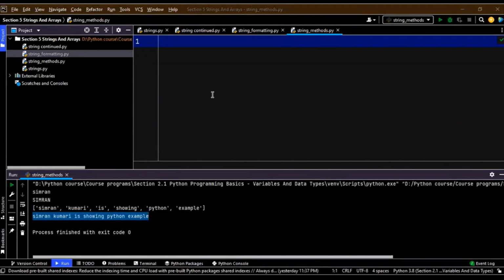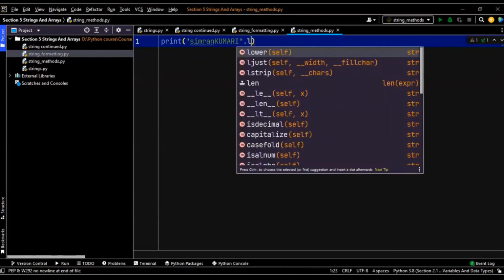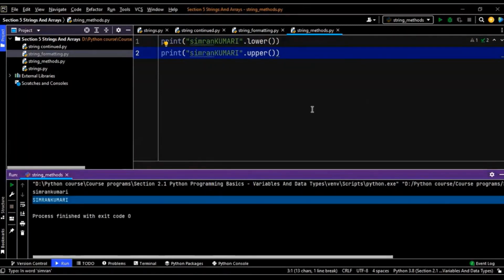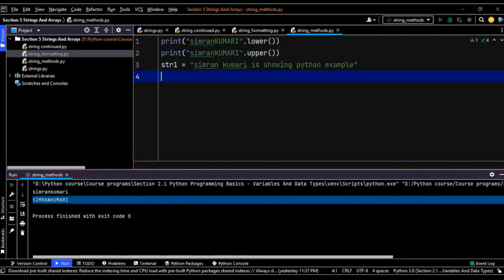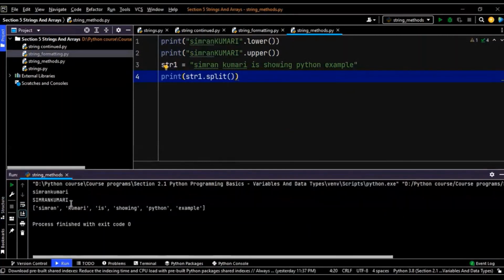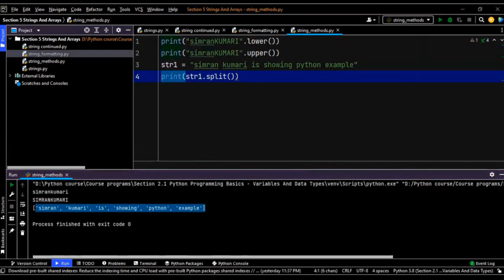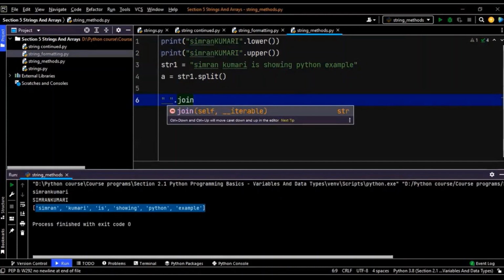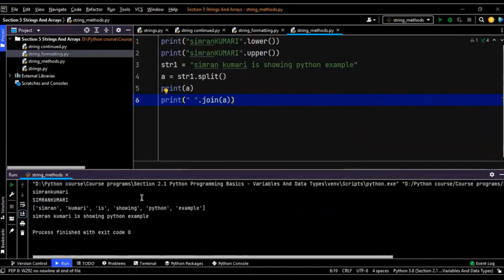Exploring the Various String Methods in Python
In this tutorial, we will be discussing the various string methods available in Python. Strings are an essential data type in programming, and mastering the string methods can help you manipulate strings with ease.

We'll cover techniques like character extraction, substring, splitting, joining, case conversion, removing whitespaces, and replacing substrings. We will begin with the basics and progress towards more complex examples to give you a comprehensive understanding of the different string functions available in Python.

Whether you're starting with Python or an experienced programmer, this tutorial can help you increase your productivity and enhance your programming skills. So, get ready to explore the world of strings in Python!